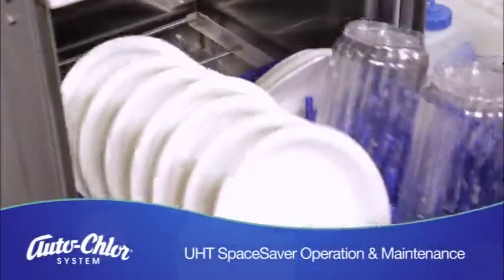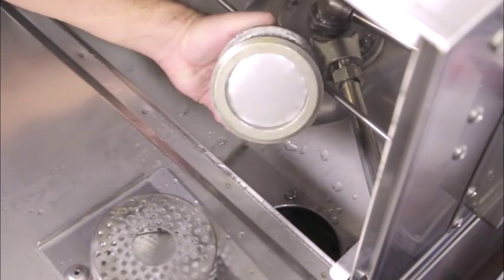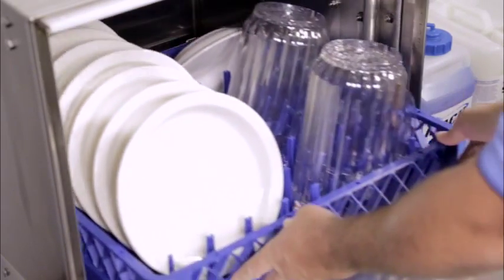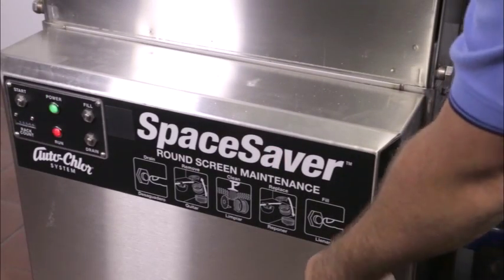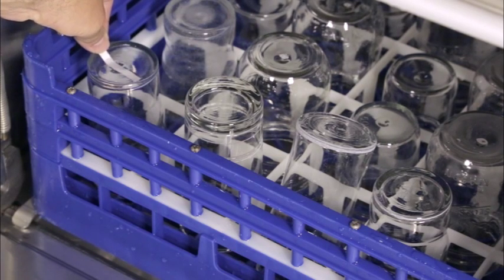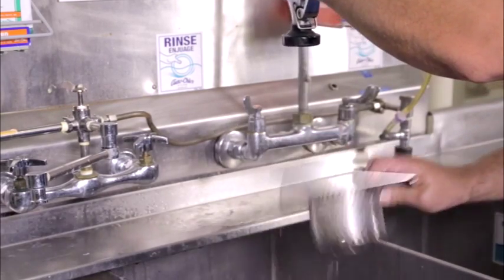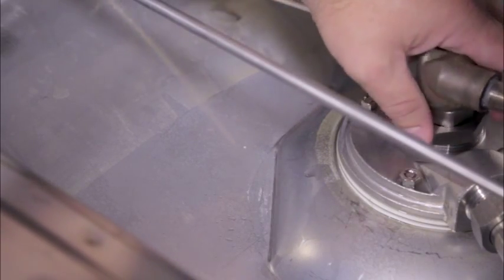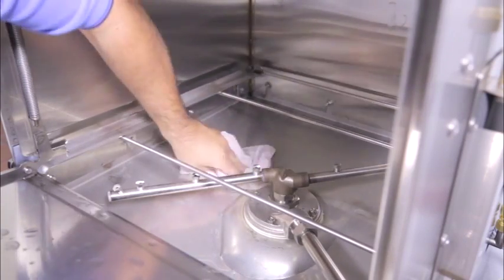UHT SpaceSaver Operating Procedure